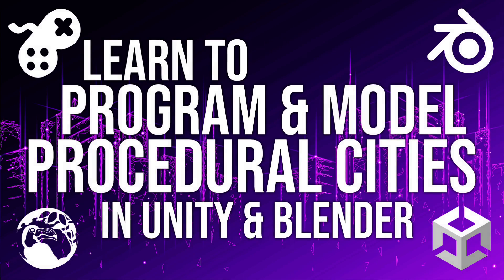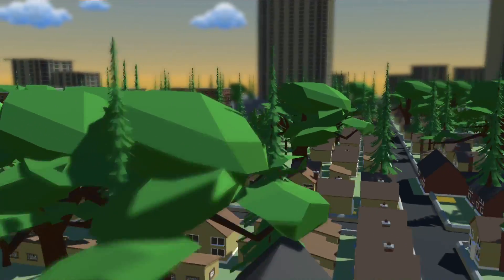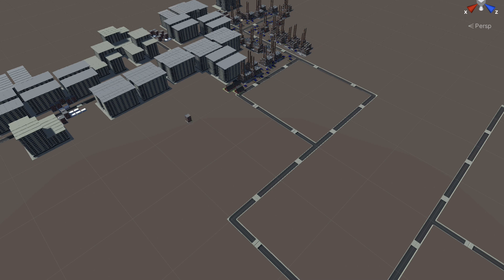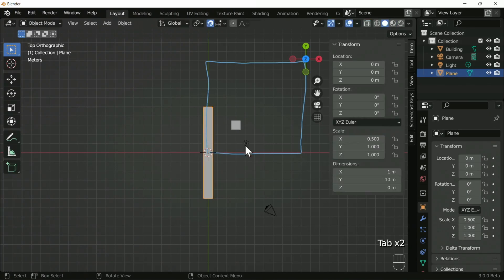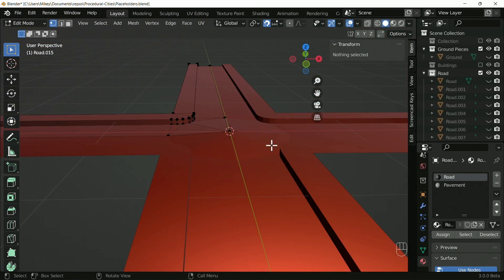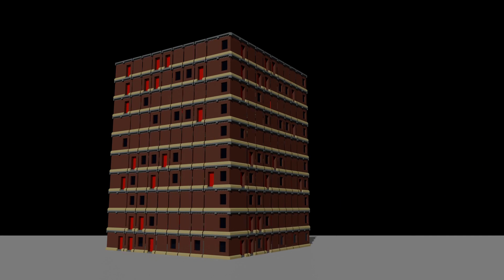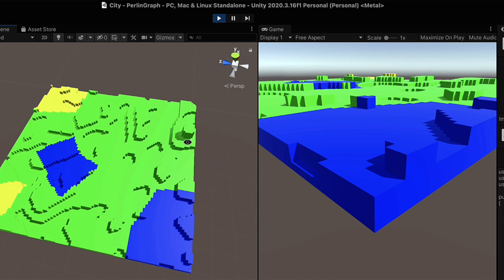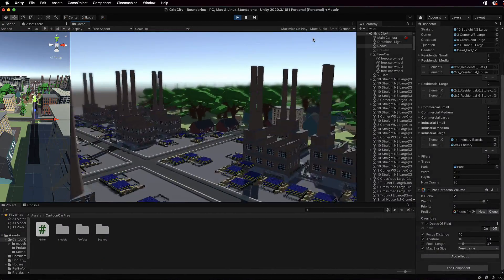Procedural City Generation [PROMO]